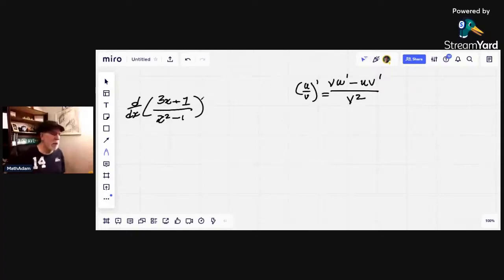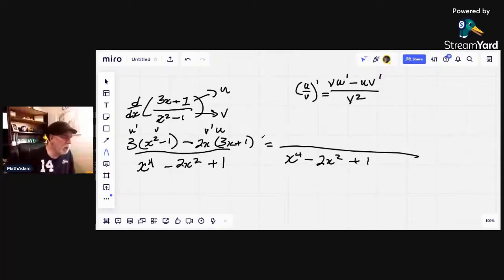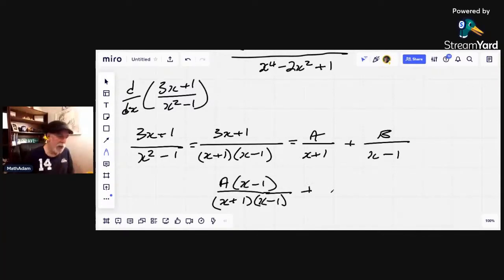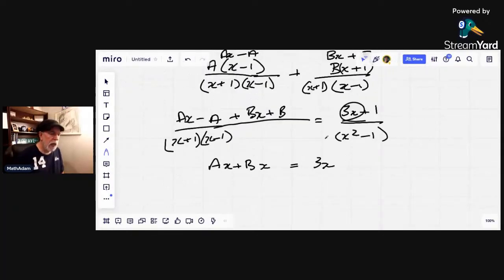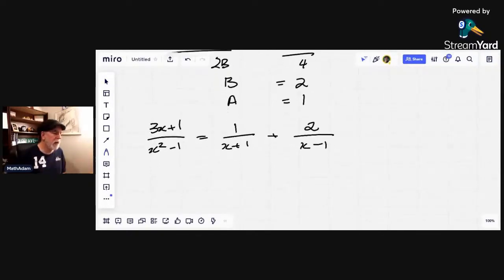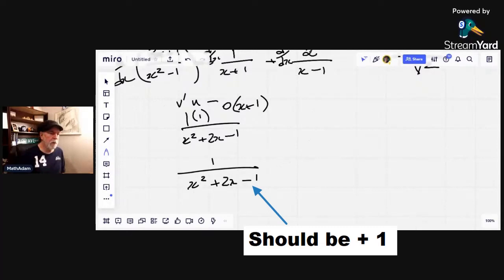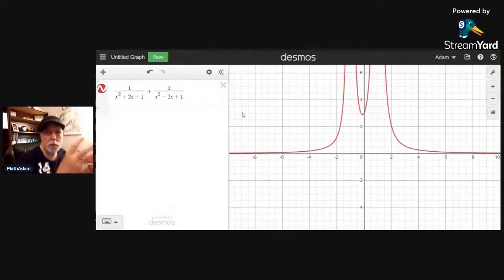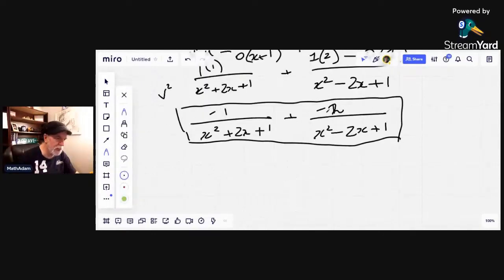Partial Fractions: Good Bits Version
Derivatives of rational functions using partial fractions. The abridged Good Bits Version of livestream. (Full version